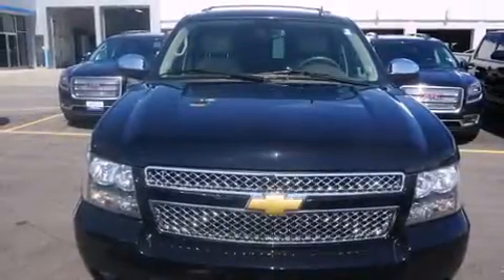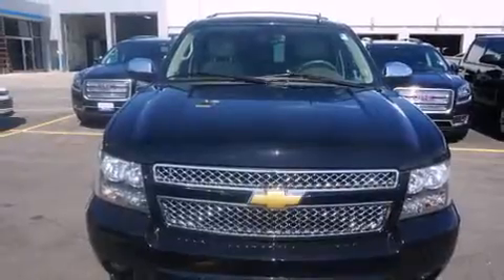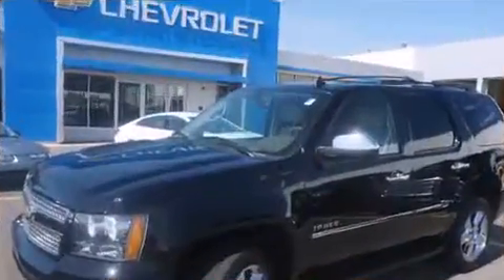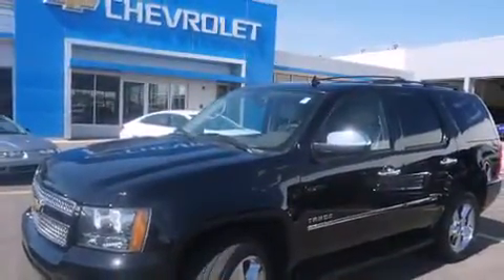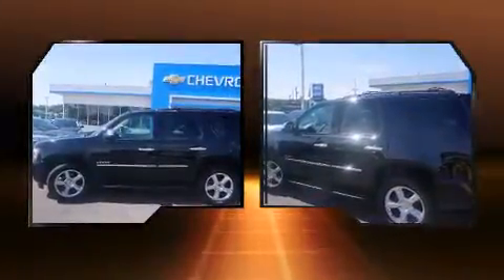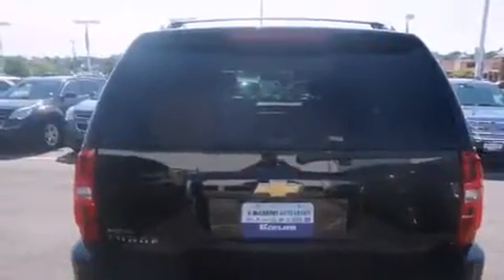2013 Chevrolet Tahoe LTZ in Overland Park, KS 66212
You can expect a lot from the 2013 Chevrolet Tahoe. It features four-wheel drive capabilities, a durable automatic transmission, and a powerful 8 cylinder engine. All of the premium features expected of a Chevrolet are offered, including: an automatic dimming rear-view mirror, a blind spot monitoring system, automatic dimming door mirrors, fully automatic headlights, an overhead console, a roof rack, and seat memory. Features such as automatic climate control and leather upholstery prove that economical transportation does not need to be sparsely equipped. Power adjustable pedals allow the driver to optimize his or her driving position, enhancing visibility, comfort and safety. Back seat passengers will appreciate the rear audio controls, allowing them to make easy adjustments to the stereo system. Rear passengers enjoy the seat heating functionality, keeping them warm during the winter months. Third row seats provide an even greater maximum passenger capacity. Premium sound drives 10 speakers, providing you and your passengers a sensational audio experience. Chevrolet also prioritized safety and security with features such as: head curtain airbags, front SIDE impact airbags, traction control, ignition disabling, onStar, and 4 wheel disc brakes with ABS. Safety and maximum capability are assured via self leveling rear suspension, which maintains optimal driving geometry. A Carfax history report indicates just one previous owner. Our aim is to provide our customers with the best prices and service at all times. Stop by our dealership or give us a call for more information.